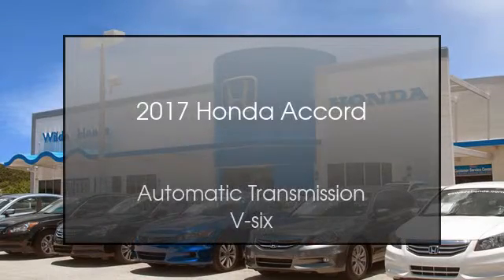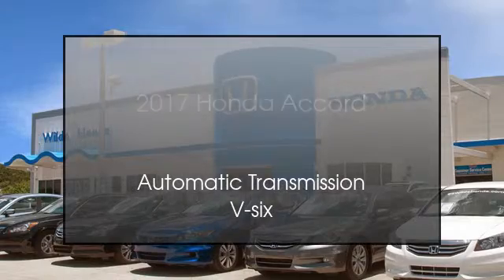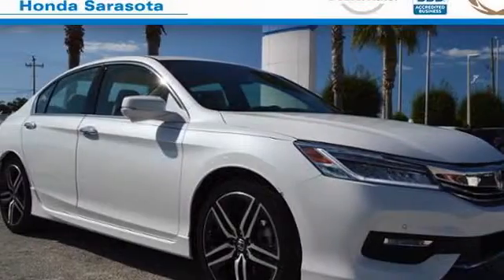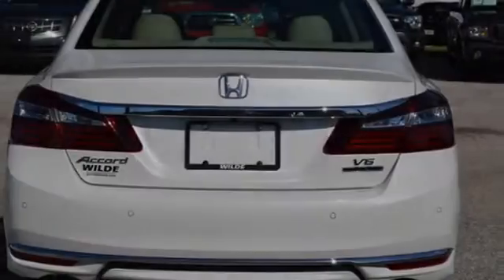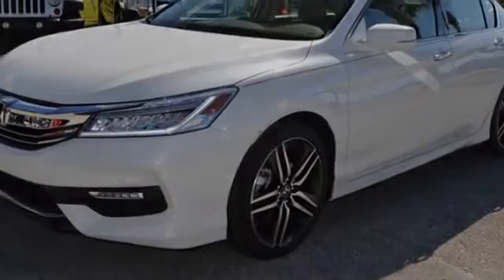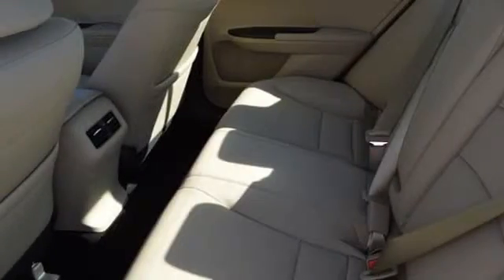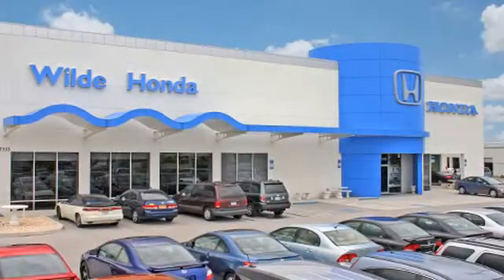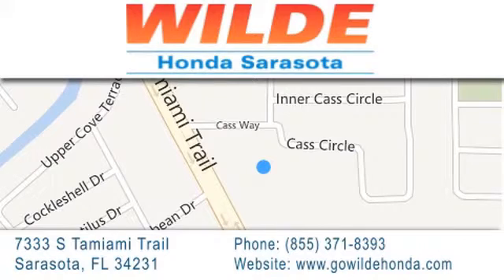2017 Honda Accord